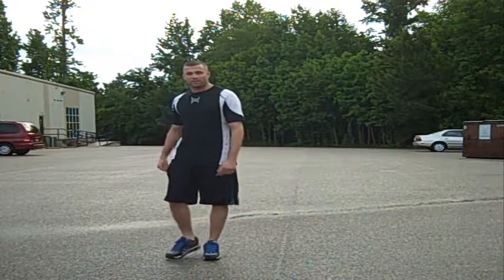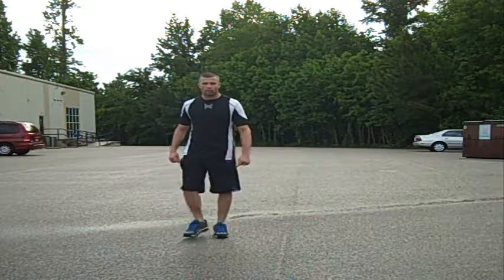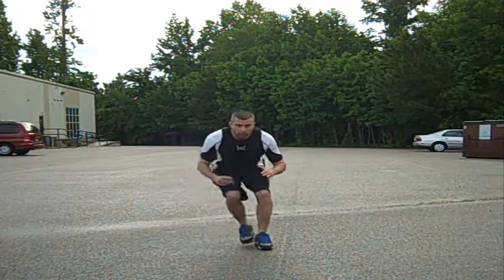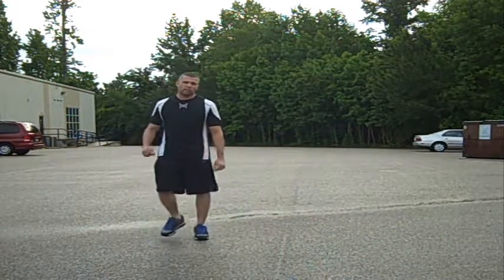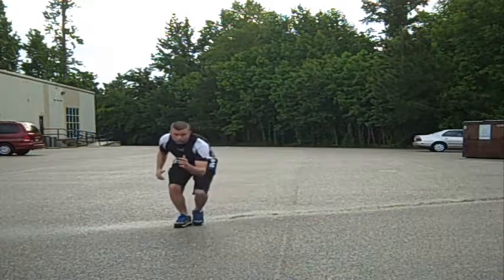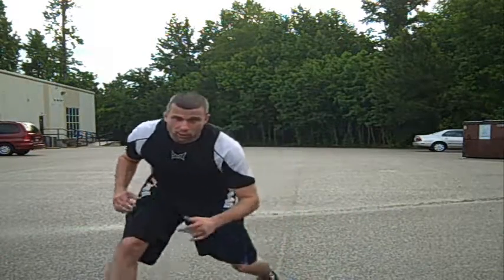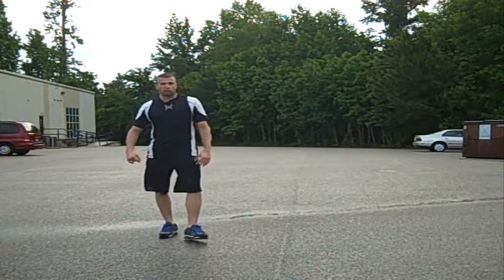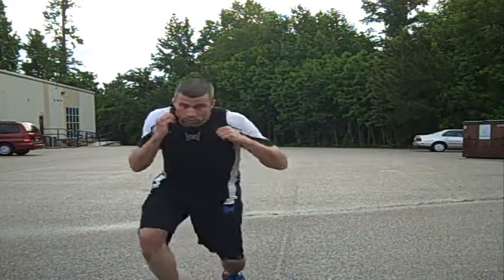Zig Zag Drill: Increase Power for Takedowns & Punches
Matt Dempsey shows you a great drill that helps with takedowns and strikes.